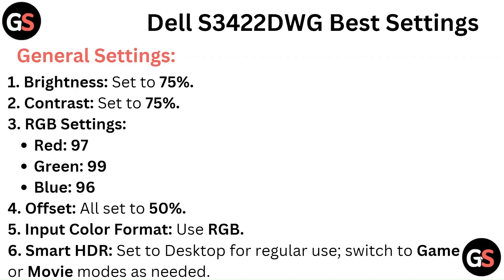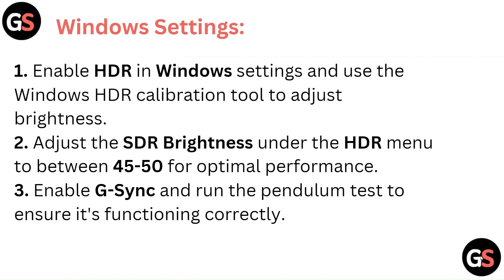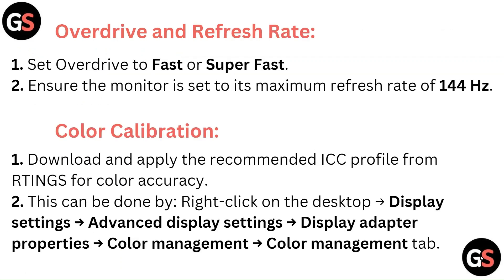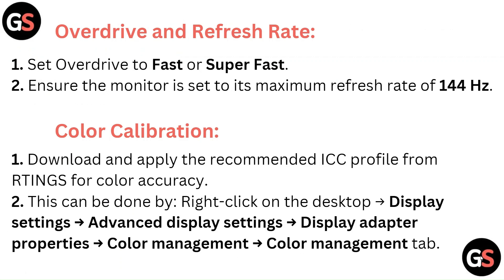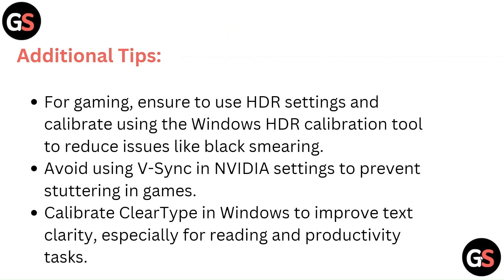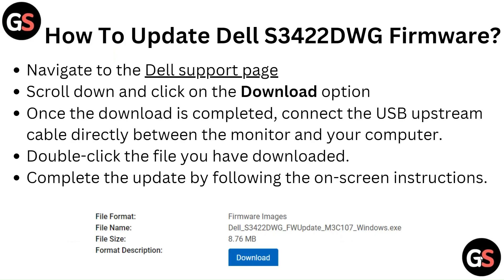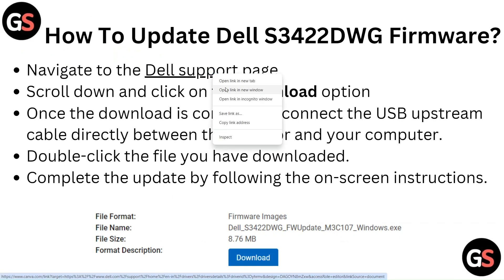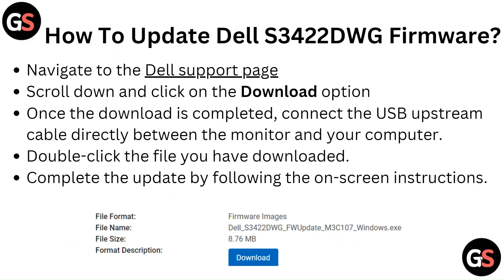Dell S3422DWG Best Setting - Color, Gaming, Calibration, Firmware Update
In this video, we are going to tell you about Dell S3422DWG Best Settings. It will include that how to fix the colors, makes it easy for gaming, some calibration and also the firmware updates along with some additional tips. Here, we will tell you the best ways that you have to follow to get amazing pictures and smooth gameplay with this monitor.

00:17 - General Settings:
00:43 - Windows Settings:
01:04 - Overdrive and Refresh Rate:
01:15 - Color Calibration:
01:36 - Additional Tips:
01:59 - How To Update Dell S3422DWG Firmware?